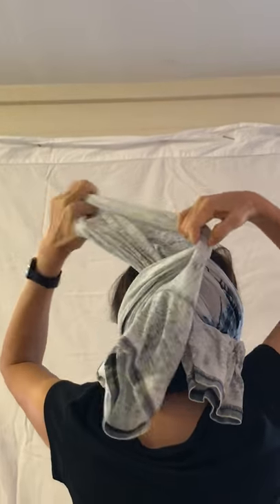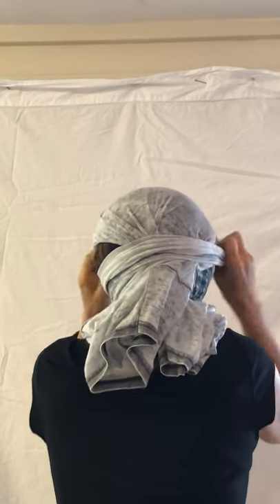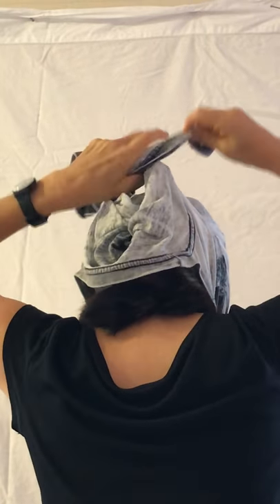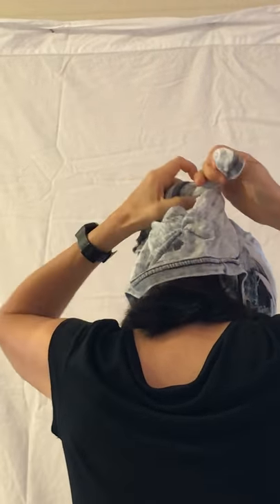Dr. Han: How to Make a T-shirt Mask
MASK: Due to health crisis, this is an emergency video. Heloise Chung on Twitter posted this example. My student told me he wears this when he works construction. Video yourself and upload to your own feed! Mask shortage out there, so stay healthy.